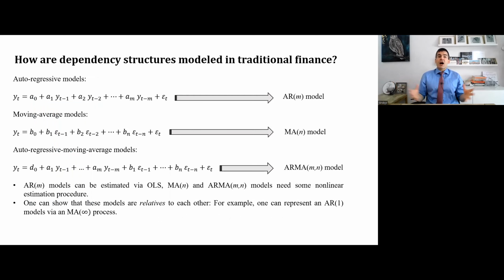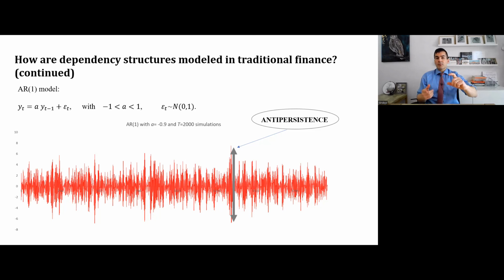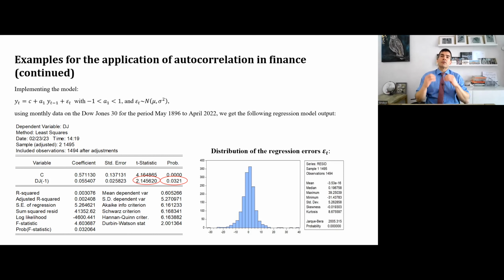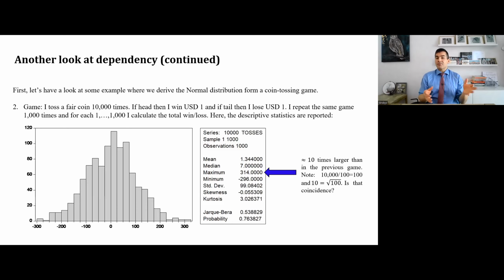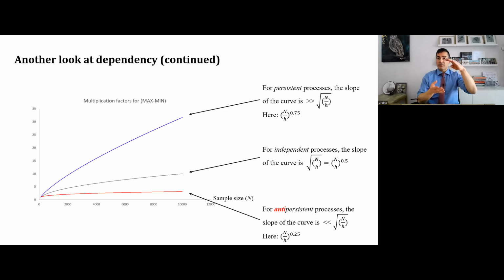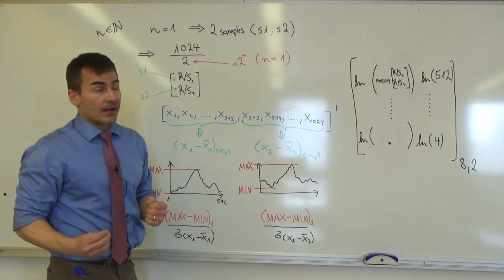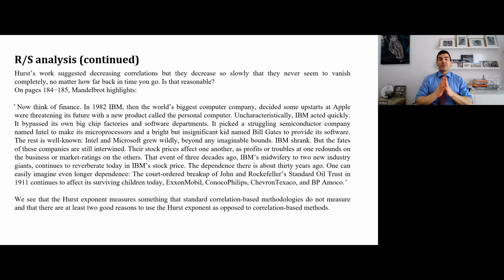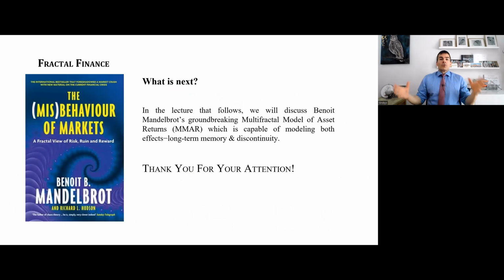Fractal Finance L3: Modeling Dependency Structures For Financial Assets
This is the third lecture of my lecture series on "Fractal Finance" which is based on the book "The (Mis)Behavior of Markets" authored by the Great Benoit Mandelbrot. This lecture discusses how to measure dependency structures of financial assets. We show differences between standard autocorrelation-based methods and Rescaled/Range (R/S) analysis, as proposed by Benoit Mandelbrot, are manifested. It is shown how to implement the R/S approach using log-log regressions.